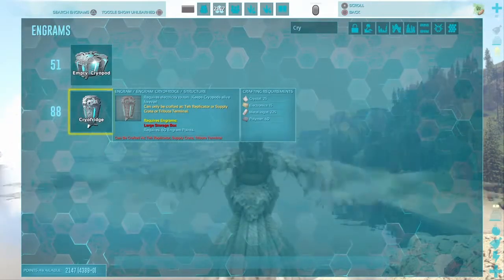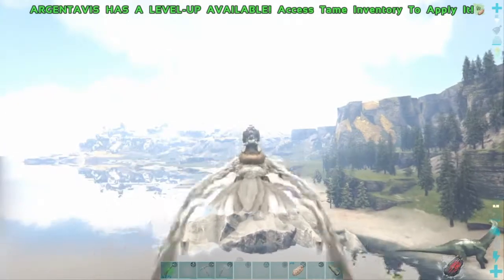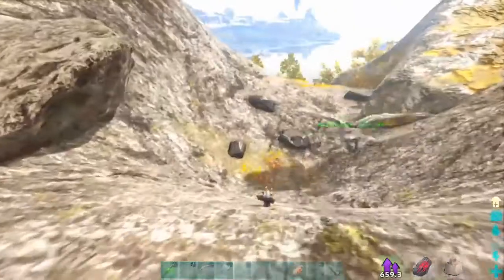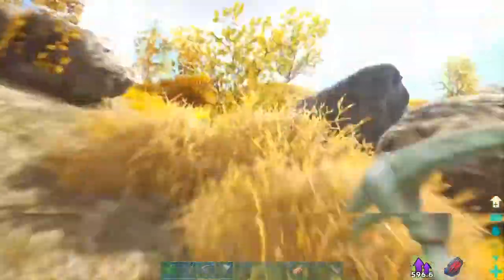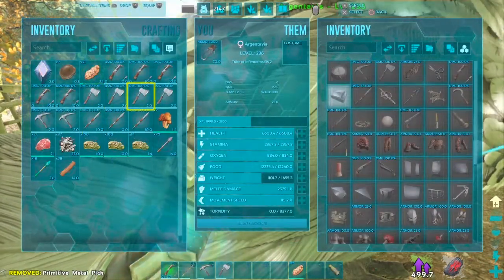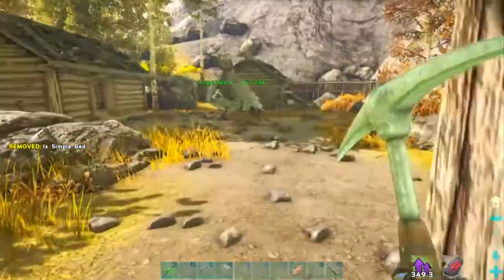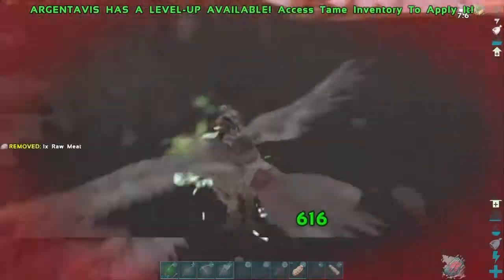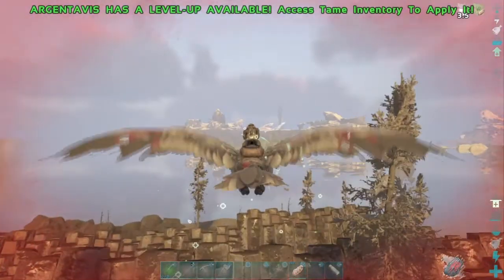Fjordur (Ep 3) part 2